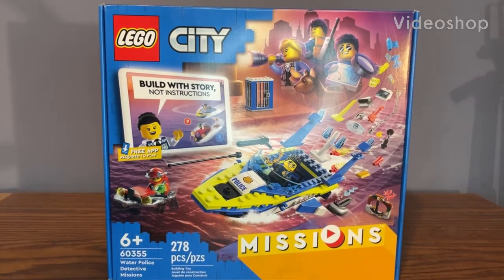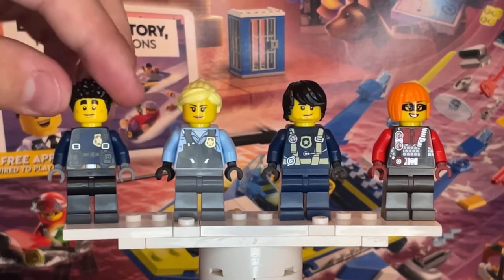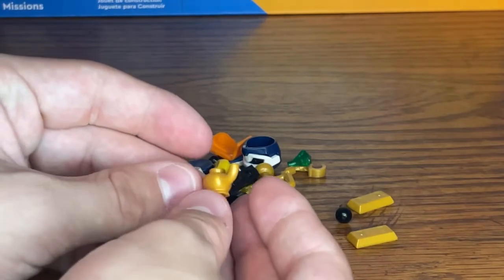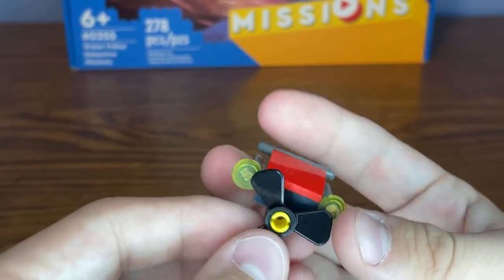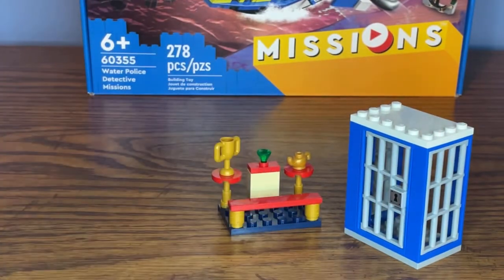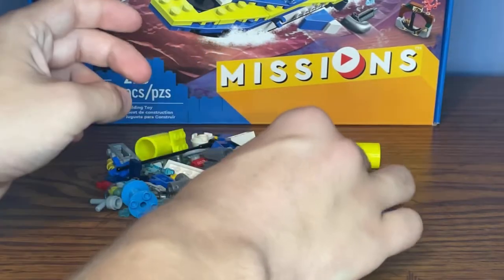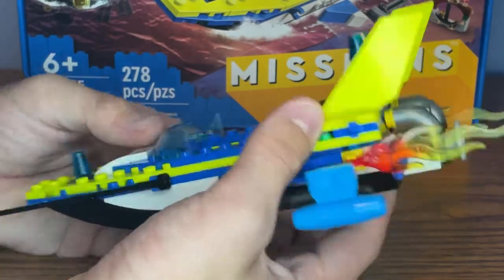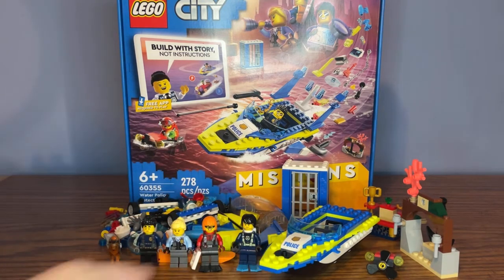Lego City Water Police Detective Mission (60355)